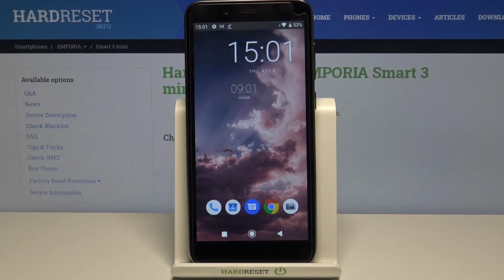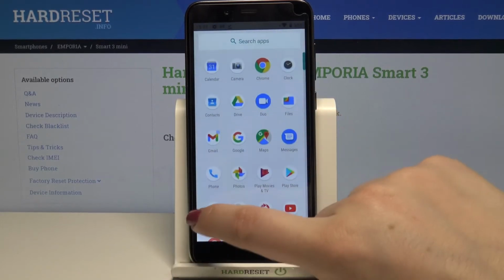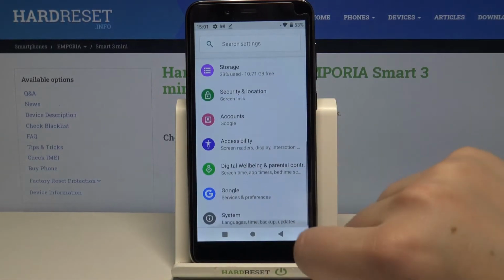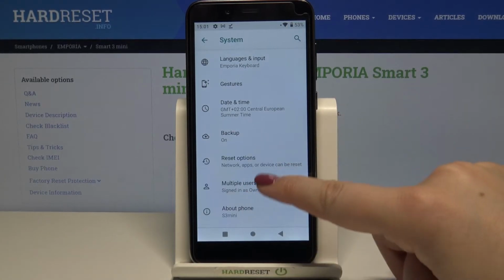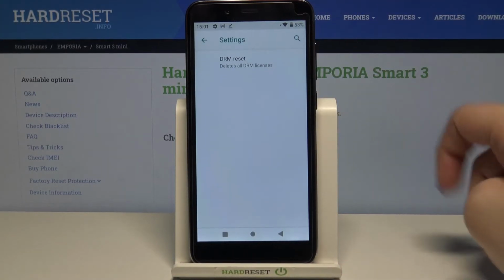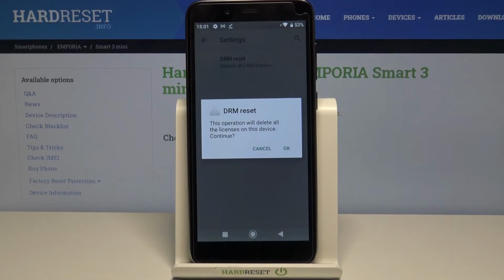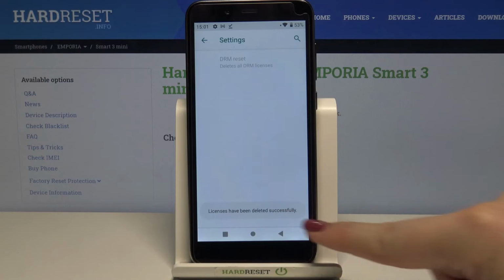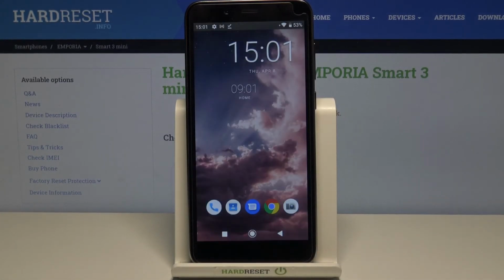How to Reset DRM in EMPORIA Smart 3 mini – Remove Digital Rights Management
Learn more info about EMPORIA Smart 3 mini:
Would you like to reset DRM in your EMPORIA Smart 3 mini but you’re not sure where you can find proper section? In this tutorial we’d like to share with you how easily you can find proper reset settings option and how to successfully go through whole DRM reset operation, which we promise, is not complicated! So let’s follow all shown steps and learn how to reset digital rights management in your EMPORIA Smart 3 mini.

How to remove DRM in EMPORIA Smart 3 mini? How to reset DRM? How to remove digital rights managements? How to reset credentials in EMPORIA Smart 3 mini? How to remove all certificates from EMPORIA Smart 3 mini? How to delete all licenses in EMPORIA Smart 3 mini? How to clear credentials in EMPORIA Smart 3 mini?